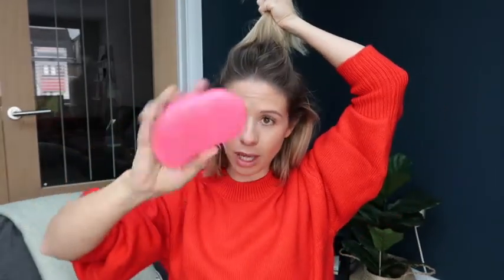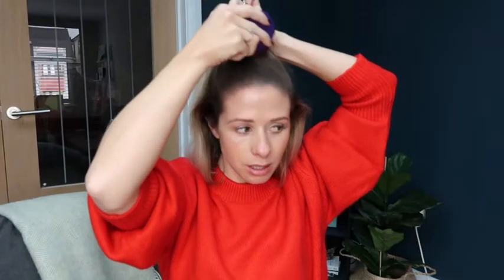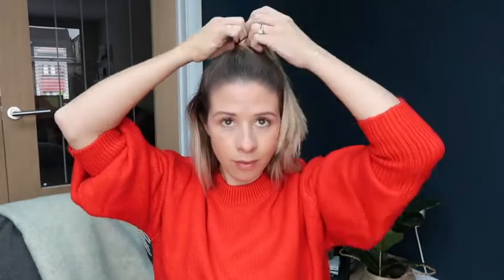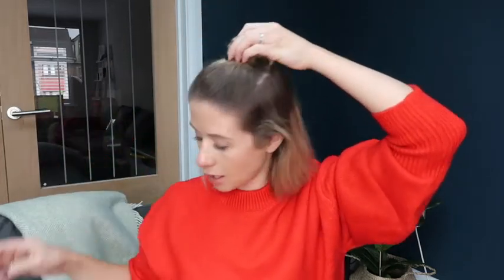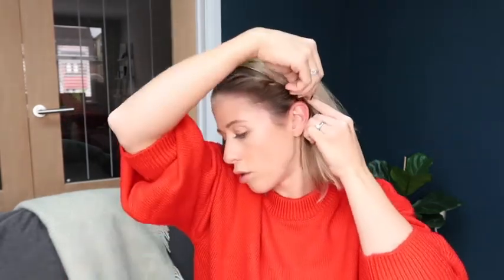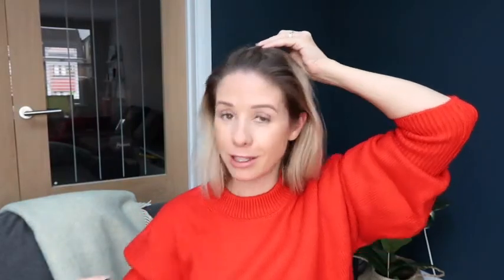5 EASY HAIRSTYLES FOR SHORT HAIR | KERRY WHELPDALE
Here are some short hair style ideas for you all.. hair hacks for short thin hair ..